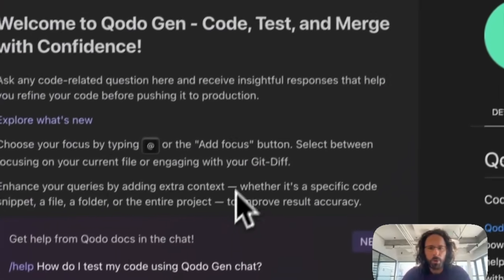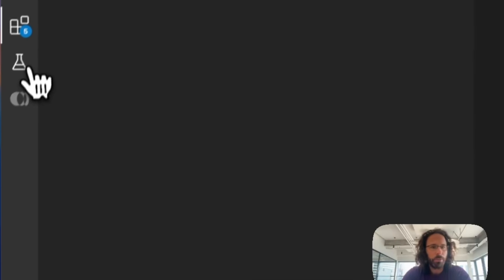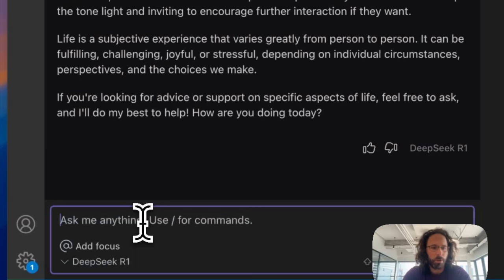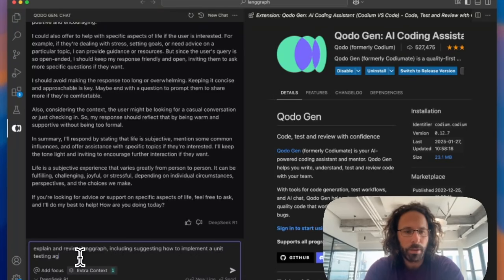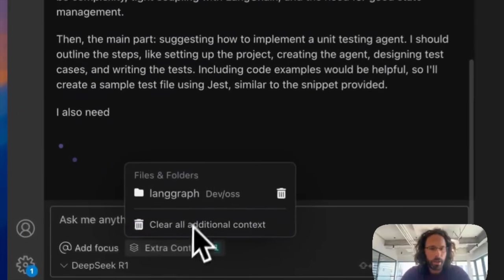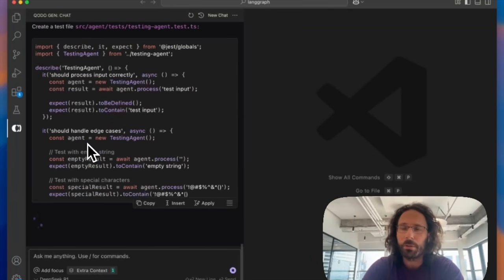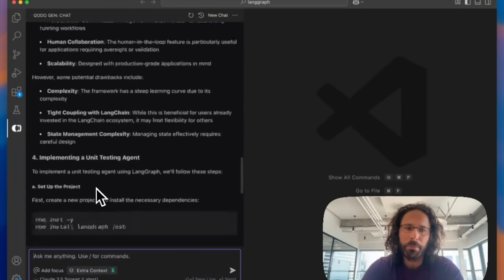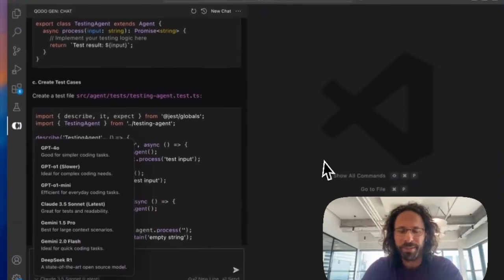Explore DeepSeek R1 with Qodo Gen: Next-Gen Coding AI!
Discover the power of the DeepSeek R1 model integrated into Qodo Gen's IDE extension! 🚀

In this video, we dive into:
- How to access the DeepSeek R1 model within Qodo Gen.
- Why you should try the pre-release version of the extension with its unique features.
- How to index, analyze, and interact with your projects using DeepSeek R1's powerful reasoning and code suggestions.

Key Highlights:
🔹 Indexing and querying complex projects like Landgraf repositories.
🔹 Reviewing, explaining, and creating unit tests with AI-driven insights.
🔹 Comparing DeepSeek R1 to other models (e.g., Sonet) in terms of reasoning vs. code generation.

💡 Pro Tip: DeepSeek R1 is concise and analytical - perfect for reasoning and providing detailed suggestions.

👉 Ready to try? Download Kotogen now, select your preferred model (DeepSeek R1, Flash, 01, etc.), and unlock a new way to code smarter and faster!

💬 Join the conversation: Share your experience and let us know how DeepSeek R1 transforms your workflow.